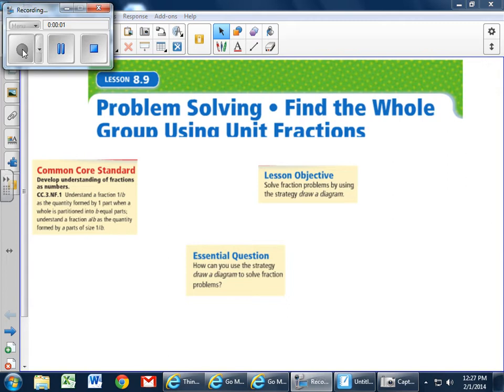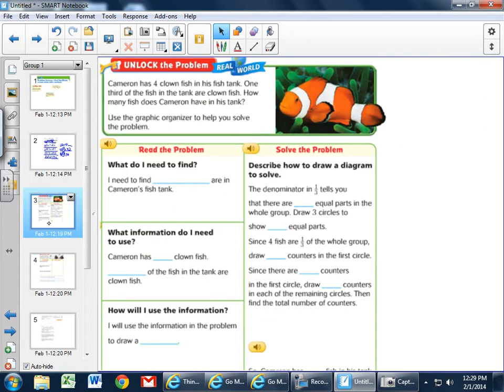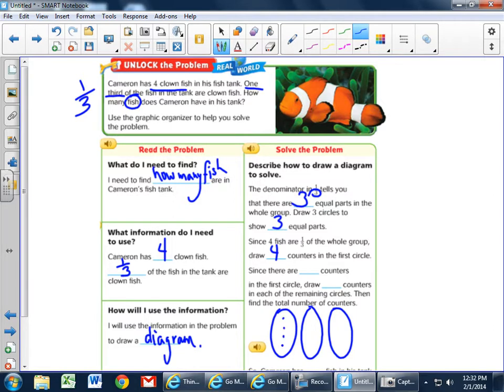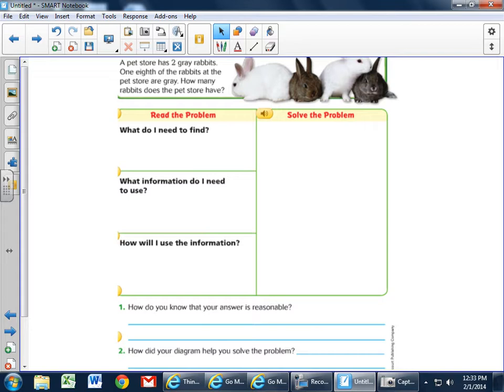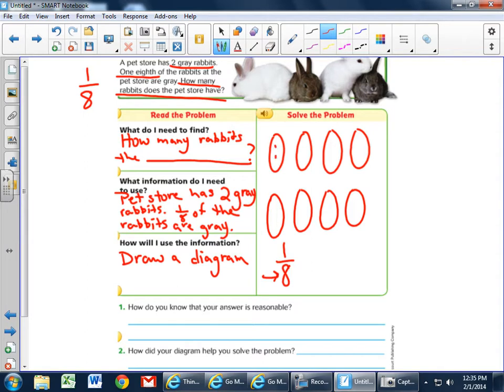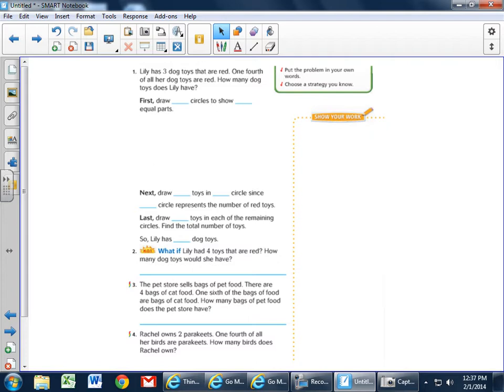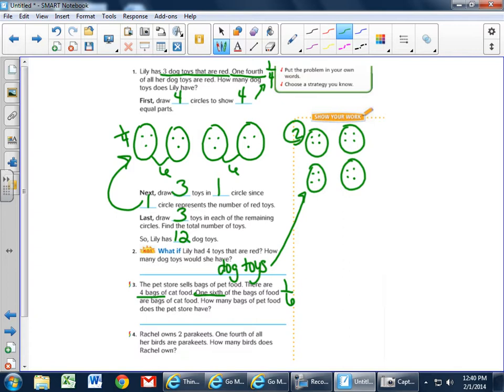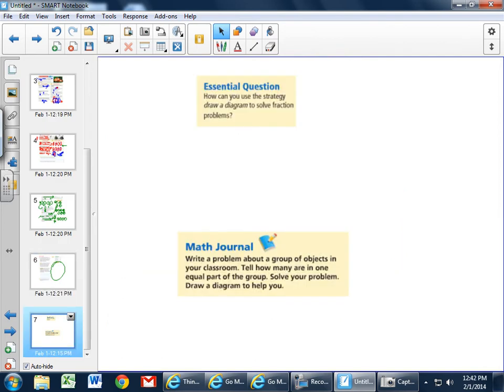flipped 8 9